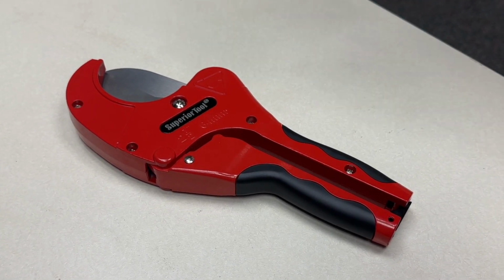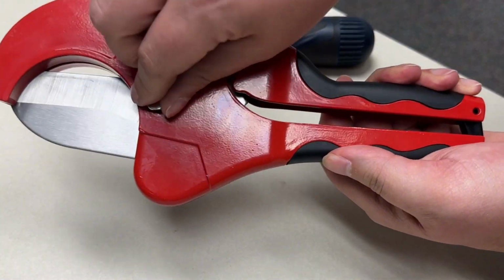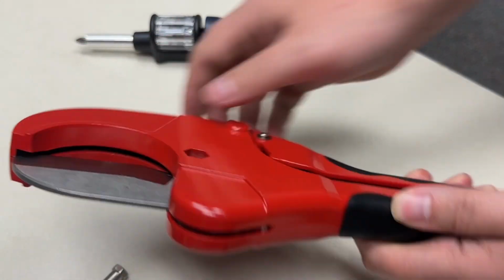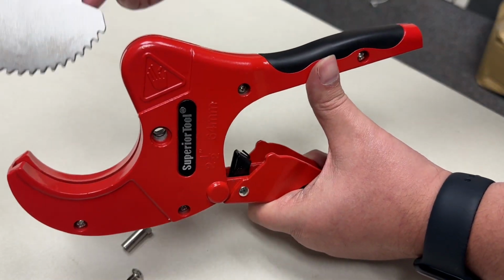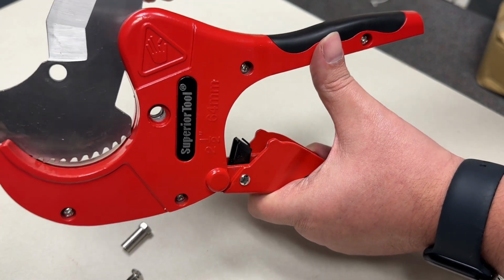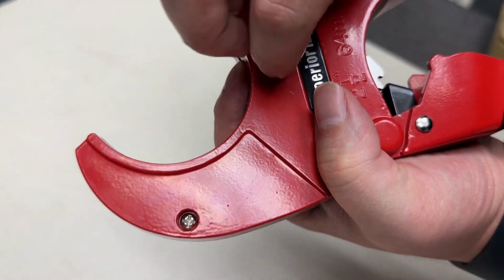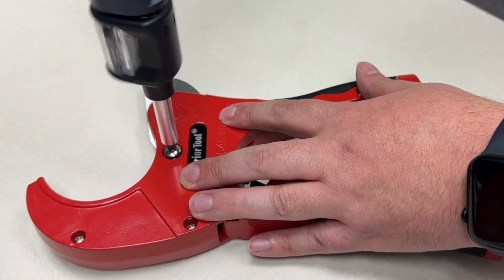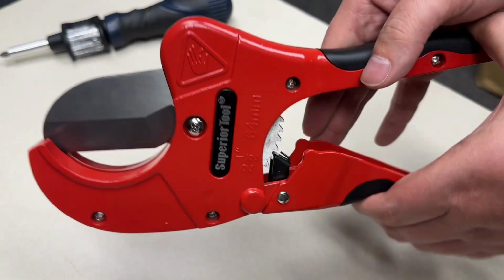Blade Replacement Tutorial on Ratcheting PVC Cutter - Model 37116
Quick and easy way to swap out the blades for your PVC cutter.